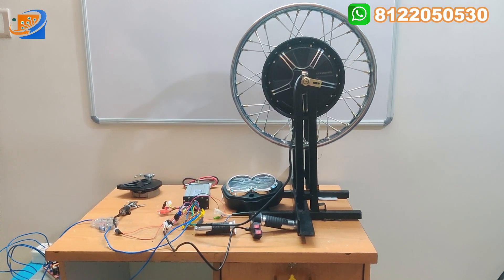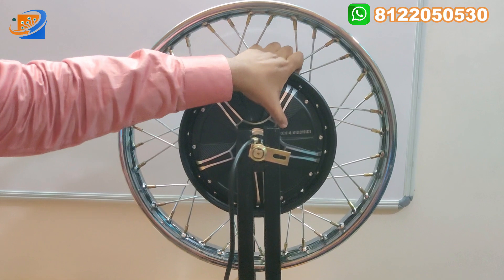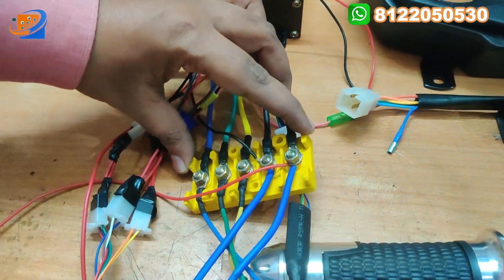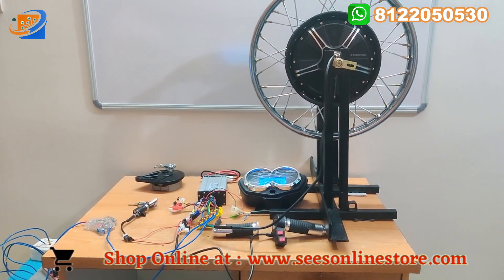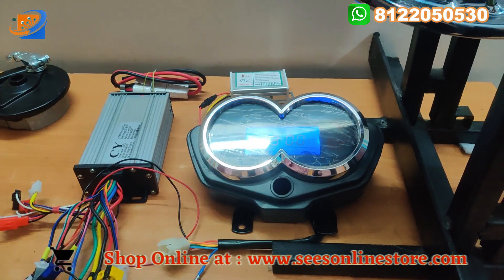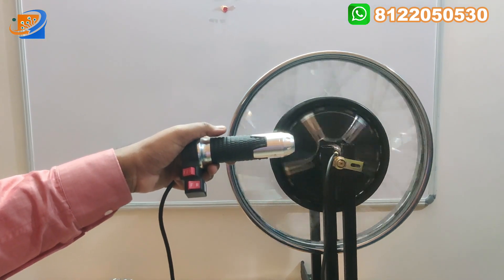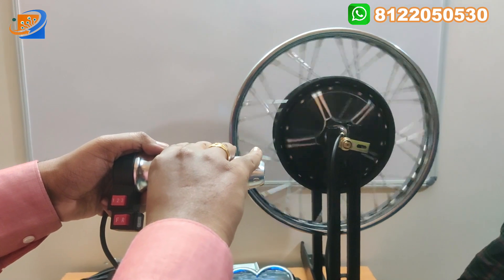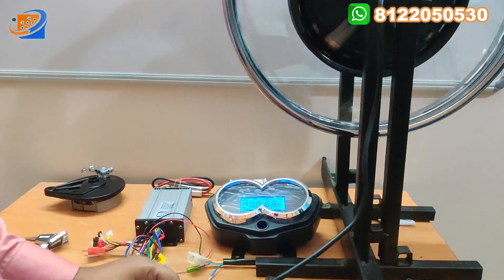Splendor modified |Hybrid|Petrol to Ebike kit|48/60v 1000w18 inch| CVZ Hub Motor kit|Demo- English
Dear Sir/Madam,

Splendor modified |Hybrid|Petrol to Ebike kit|48/60v 1000w18 inch| CVZ Hub Motor kit|Demo -Tamil| @SRI Electronics and Embedded Solutions -CBE
48/60 VOLT 1000 WATTS HUB MOTOR KIT FOR BIKE - 16,17,18 INCH - DRUM BRAKE KIT- CVZ MAKE

1 - MOTOR 48/60V 1000W  ( WATERPROOF )

SILENT AND SMOOTH

6 MONTHS WARRANTY FOR MOTOR

Brand :CVZ MAKE

2 - IGNITION KEY

3 - THREE SPEED THROTTLE WITH FORWARD/ REVERSE SWITCH

4 - INTELLIGENT CONTROLLER - 48/60V - 1000W -30A

Brand: CY.

5 - DRUM BRAKE ASSEMBLY

6 - DC TO DC CONVERTER 12V 10 AMP

7 - MCB

8 - CHARGER SOCKET

9 - SPEEDOMETER

MINIMUM BATTERY CAPACITY REQUIRED 48V 34 AH ( IN THIS CAPACITY RANGE WILL BE APPROX 45-55 KM IN SINGLE CHARGE)

LOADING CAPACITY 2 PERSON ( UPTO 200KG )

 SPEED 50-55 KMPH.  DRUM BREAK

No:5D,Dispensary Lane,

Peelamedu,

Coimbatore-641004.

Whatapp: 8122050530